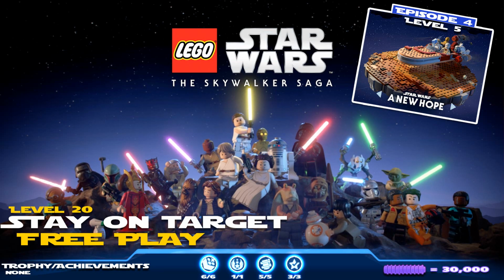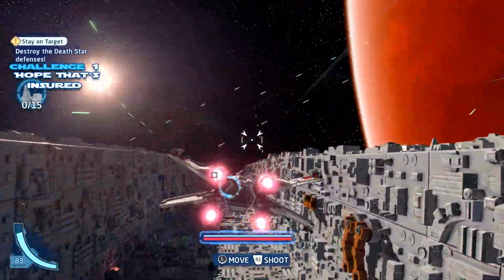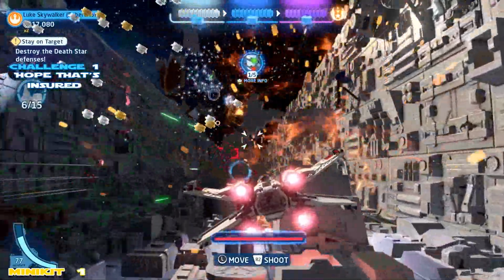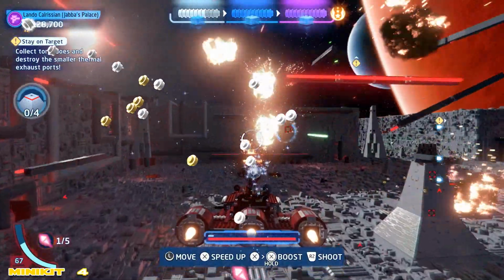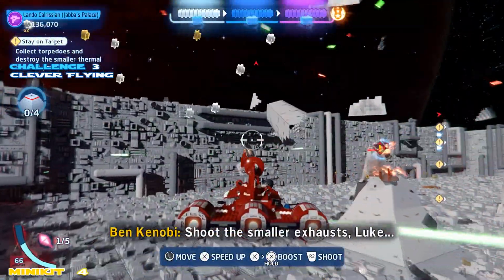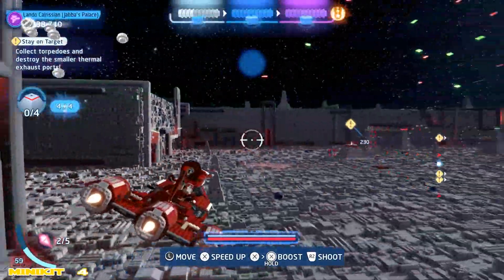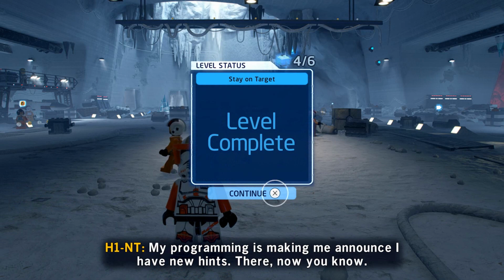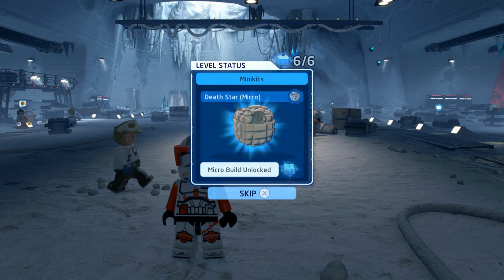Lego Star Wars The Skywalker Saga: Lvl 20 Stay on Target FREE PLAY - HTG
Lego Star Wars The Skywalker Saga is here!! Today we have our video for Episode 4 / Level 5 Stay on Target FREE PLAY! Some of the collectibles for Stay On Target may appear or be collected in a different order than ours, but the process should be the same. As per usual now that we have covered STORY and have Prepared for FREE PLAY, we are now taking on FREE PLAY collecting all Minikits, True Jedis and Challenges and then we will finish with the FREE ROAM clean up!

Our "Level 20 Stay on Target FREE PLAY" quick links:
Challenge 1 (Hope That's Insured):  01:12
Minikit 1:  01:50
Minikit 2:  02:14
Minikit 3:  04:35
Minikit 4:  04:47
Challenge 2 (Clever Flying):  04:57  05:38  07:22
Challenge 3 (That's Not Going to Buff Out...):  06:14
Minikit 5:  05:37

►Trophy/Achievement earned in this video:
No Trophy/Achievement

Lego Star Wars The Skywalker Press Release:
Lego Star Wars: The Skywalker Saga is a third-person action-adventure with an open world hub. Unlike previous Lego games in which players had to advance through the story in a linear order, players can now choose to start the game from any of the main Skywalker Saga episodes and complete them in any order they wish. Each episode has their own hub filled with planets featured prominently in each respective film that can be visited and explored. Each episode will have five story missions each, a total of 45 levels.

Combat has also been revamped, such as lightsaber fights now involving a variety of combos with light attacks, heavy attacks, and Force moves, and blaster characters having an over-the-shoulder camera angle featured in many third-person shooter games.

Random encounters will also happen in the game's hub. For example, an Imperial Star Destroyer will suddenly jump out of hyperspace and send a fleet of TIE Fighters after the player. Players can choose to engage in dogfights with them or continue onward to progress the story. The game will have more than 200 playable characters, though TT Games has said that number will change.

- HappyThumbsGaming